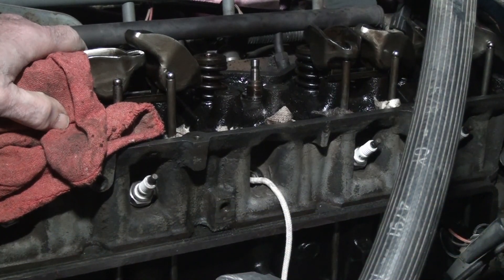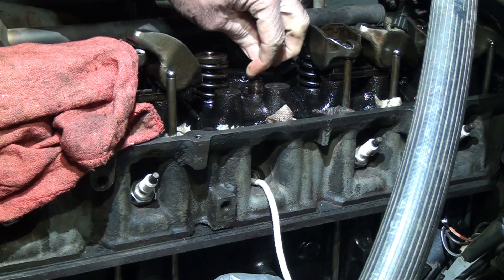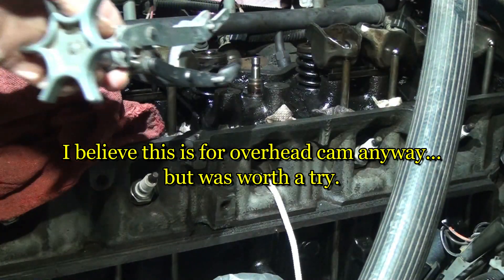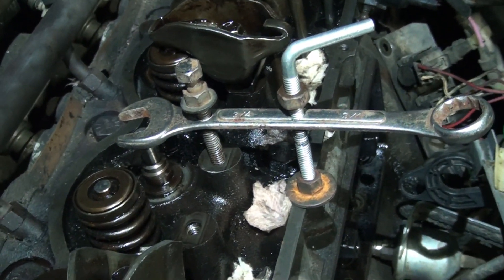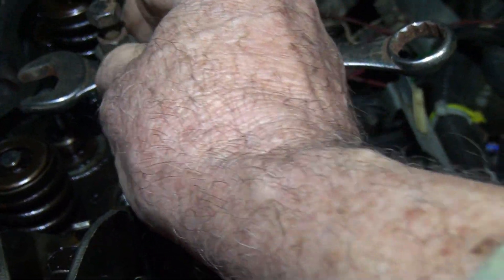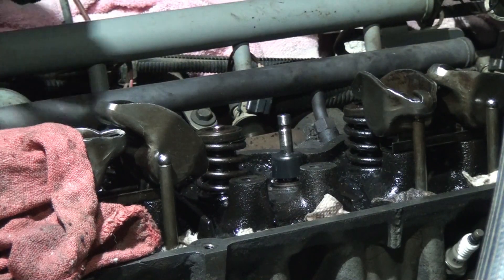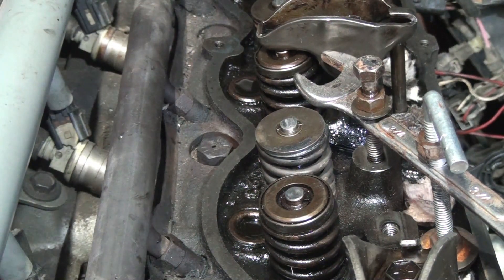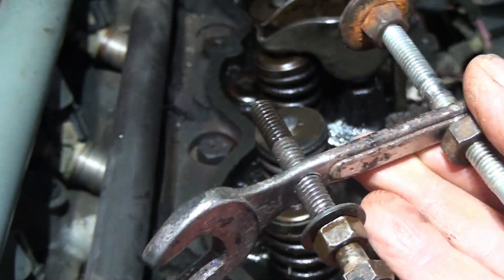Makeshift Valve Spring Tool for F150 i6 Sticking Valve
I made this tool while I waited for an old school valve spring tool to arrive. I have many valve spring removal tools, but most are for use with the head removed, or for overhead cams. So here I go fabricating something I hope will save me some time. Link to TOOLS and PARTS I USE...